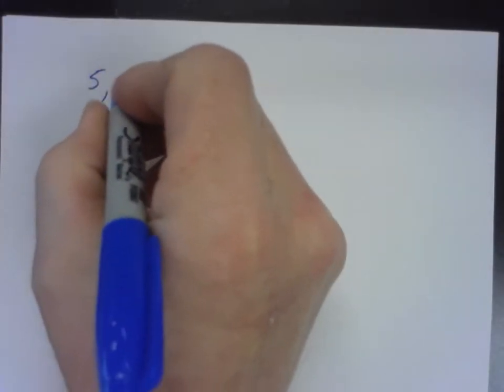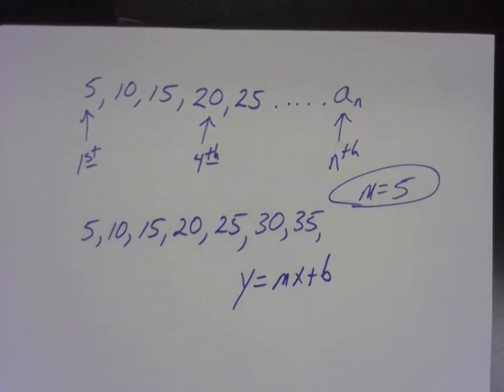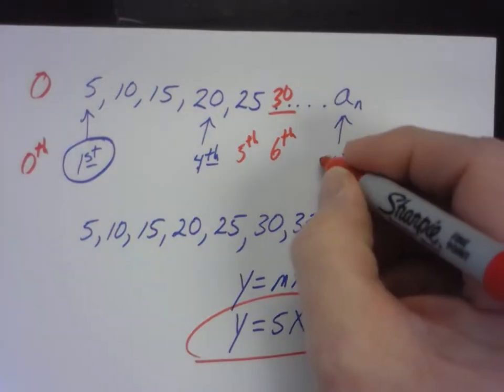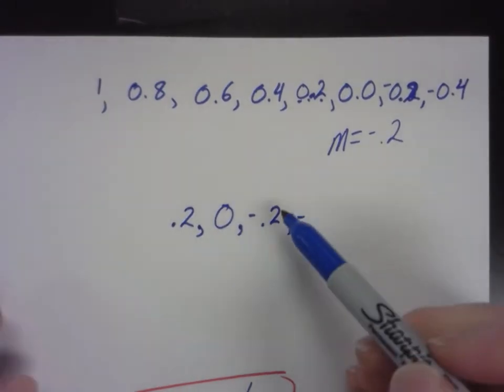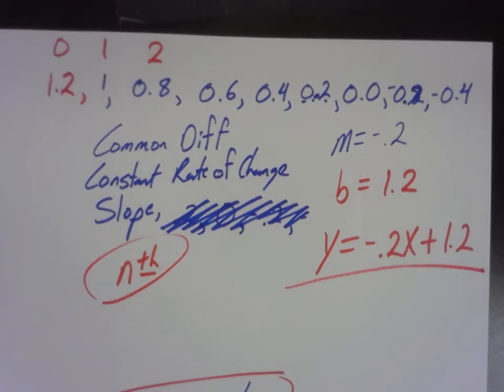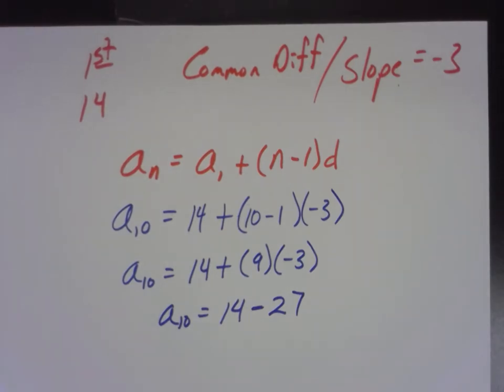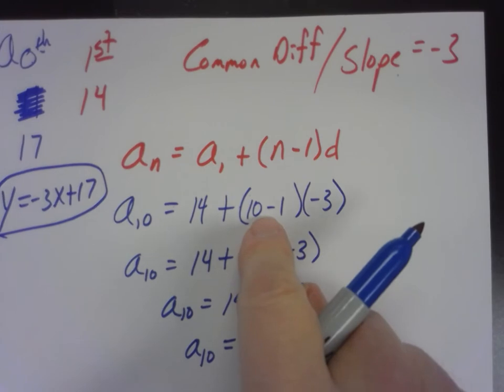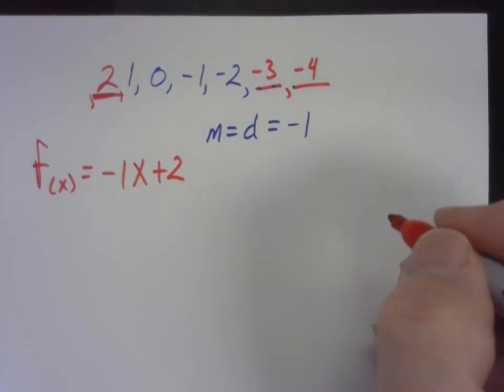A4.6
Bib Ideas Secondary 1
Chapter 4 Lesson 5
Arithmetic Sequences